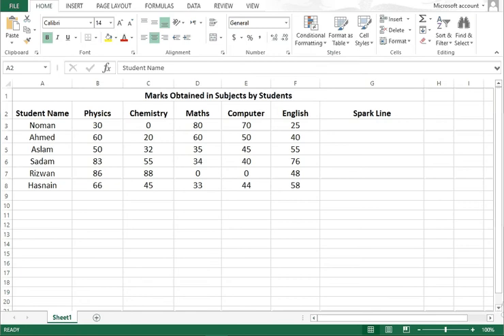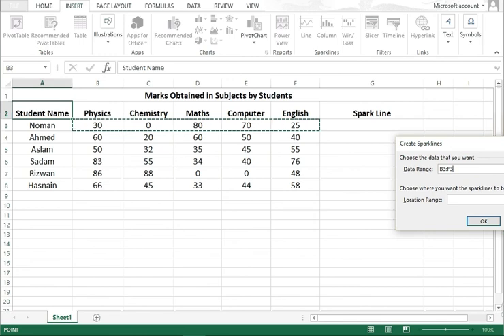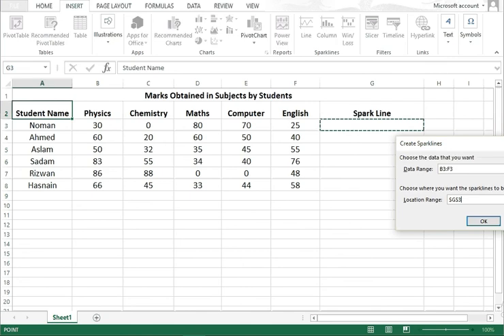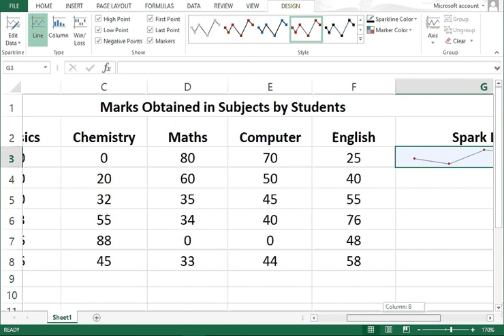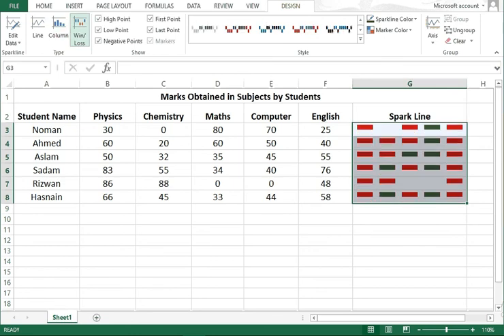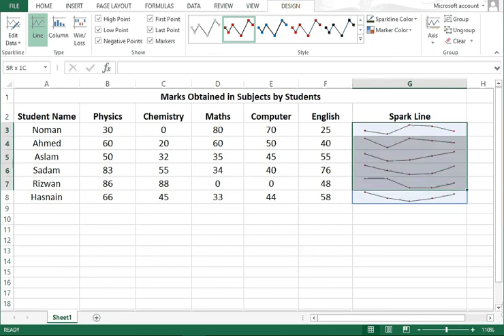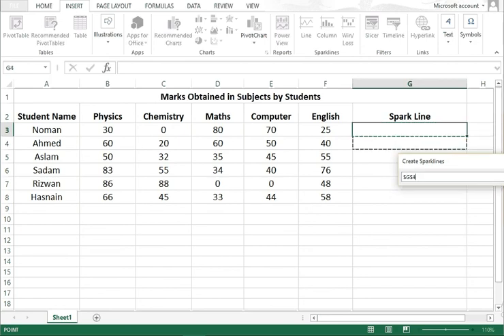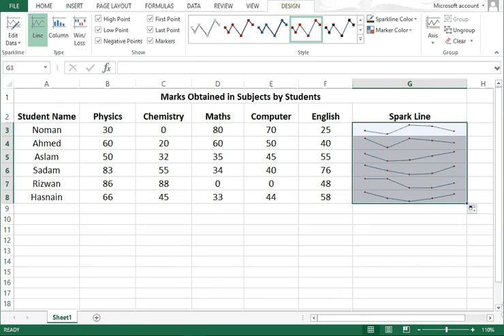How Create we Spark Line